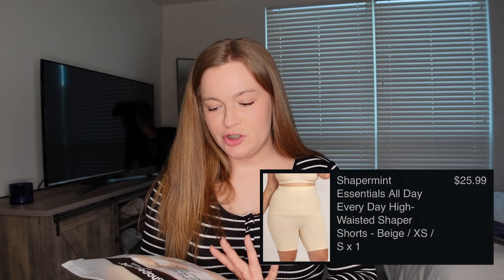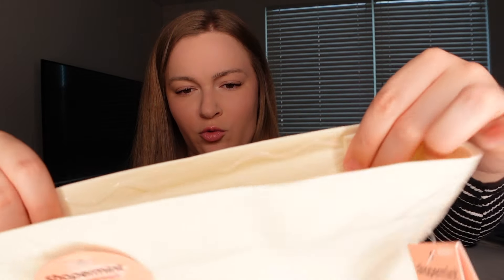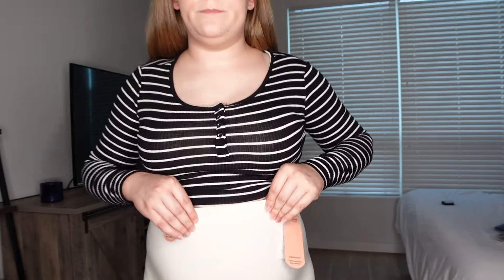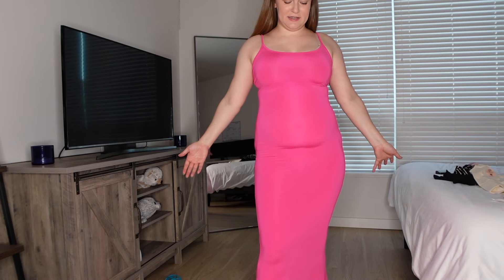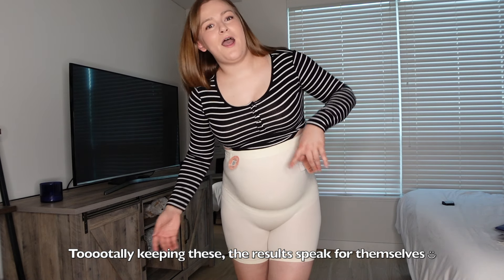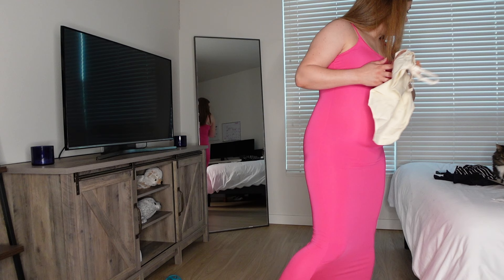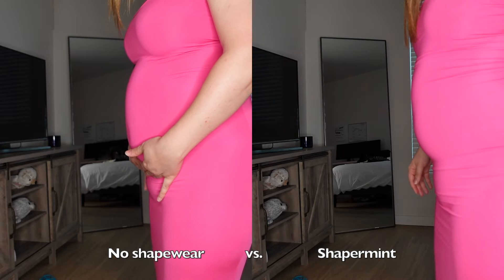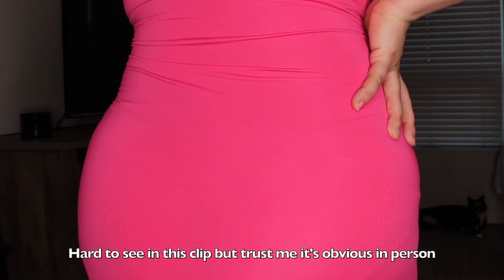Shapermint Shapewear Try On | Is It Worth the Hype?!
Shapermint Shapewear Try On Haul | Honest Review

❤️ Try On Haul of Shapermint shapewear bodysuit, leggings, thong, shaper shorts, and shaping tights ❤️

Oh hiii!

This review was highly requested from y'all in my comments, so I picked out a variety of items and here we are, trying them on and seeing if they're actually good or not!

I didn't see many reviews from people who had my body type and therefore thought this video could be helpful for those of you who (like me) just want a little added support to feel our best!

For reference I am 5' 5" and 175 lbs.

Have a fricken fantastic day!